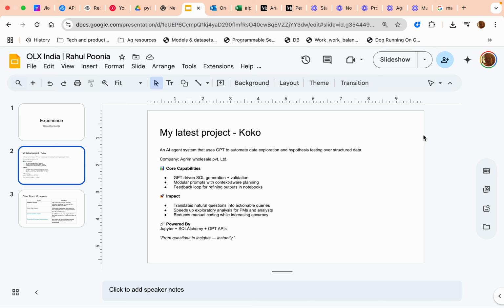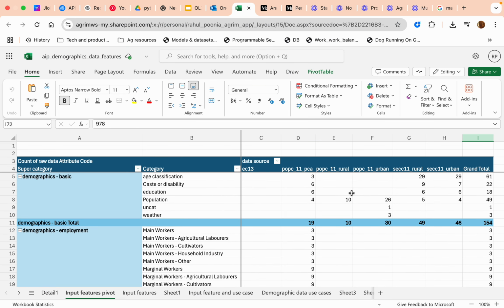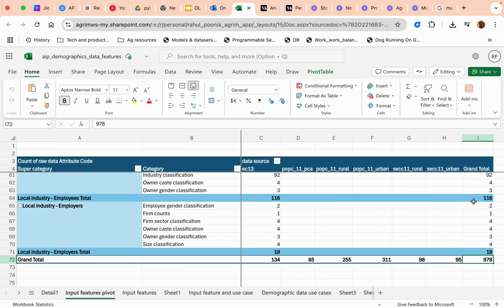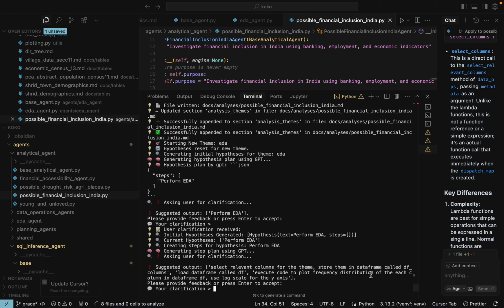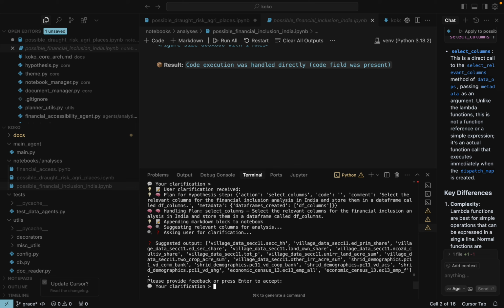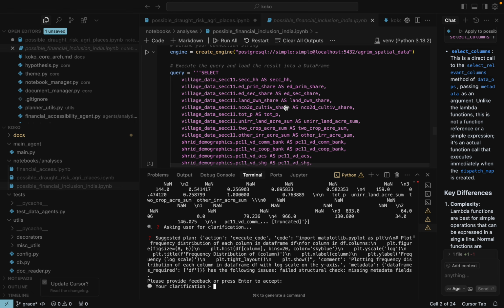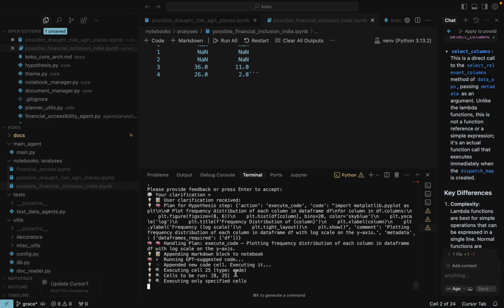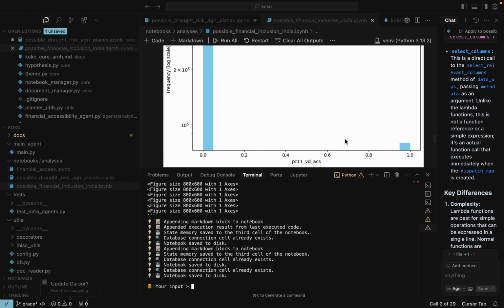9 May 2025